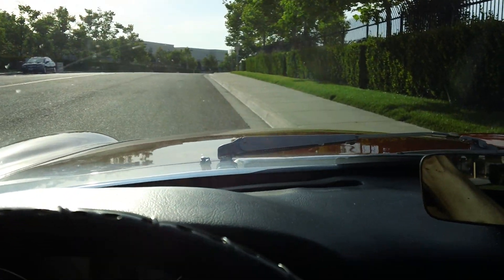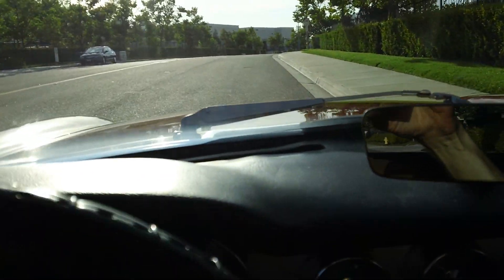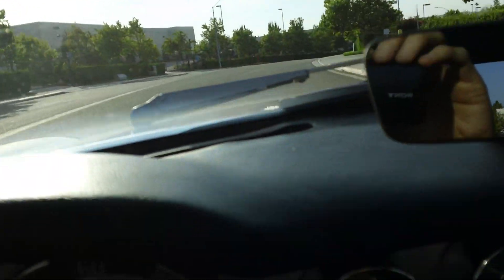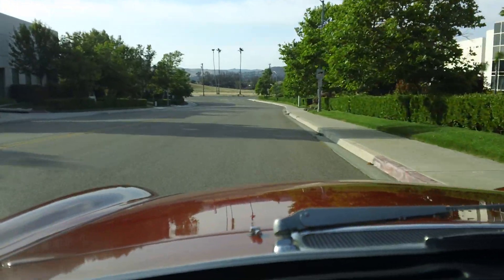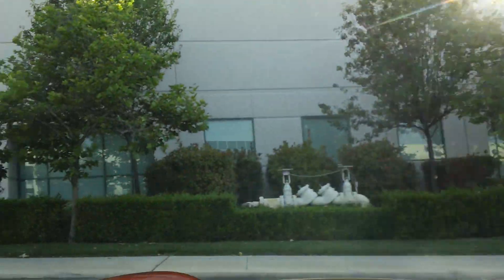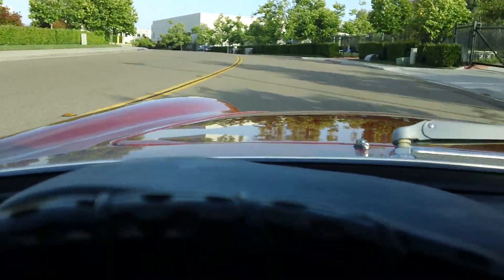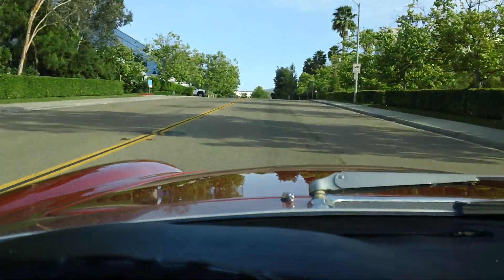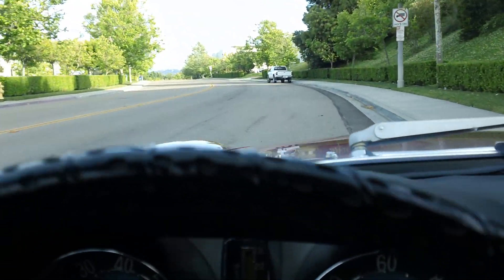Test drive of Volvo 1800s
All stock.